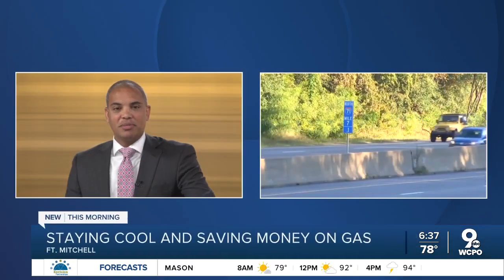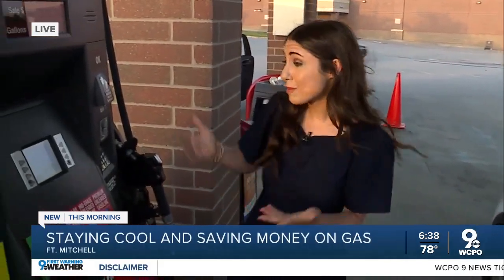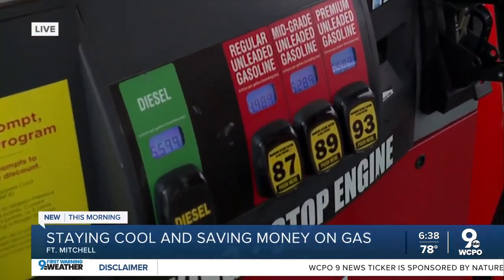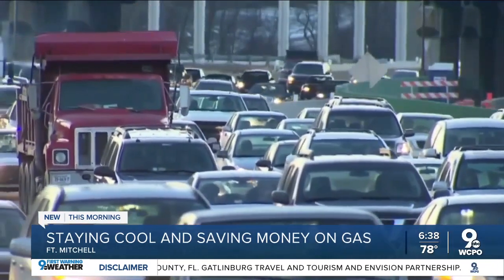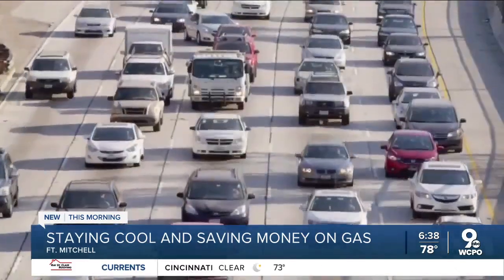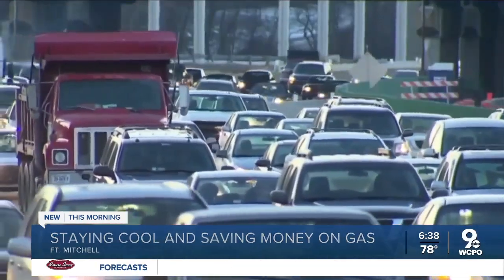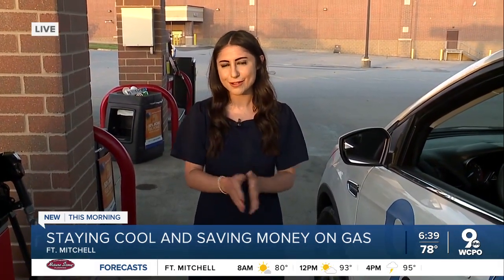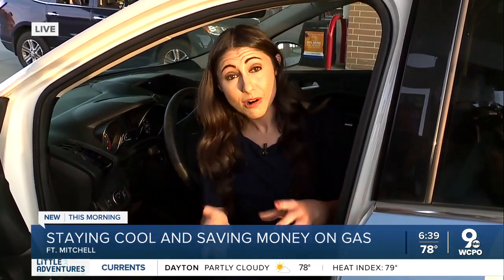Conserving gas while cooling down your car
Cooling down your car in hot weather is likely running down your gas, at a time when nationwide gas prices are more than 60% higher than they were a year ago, according to AAA.